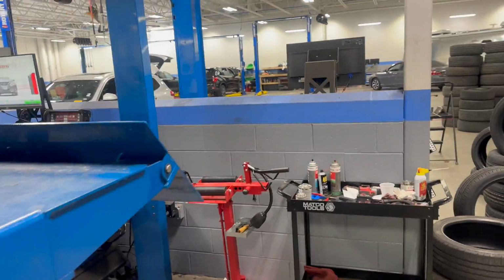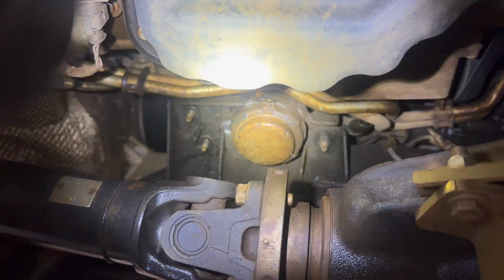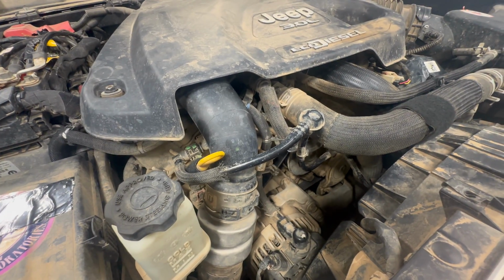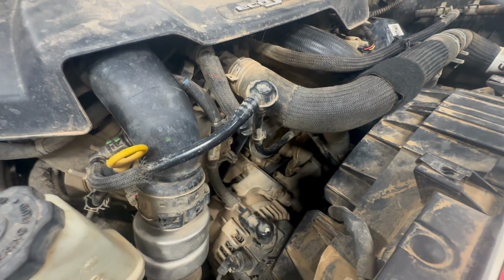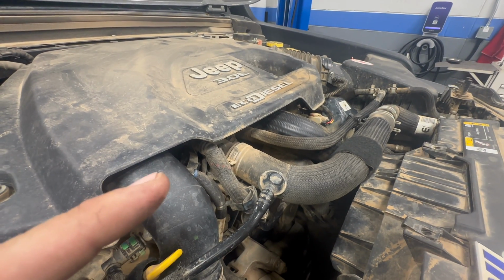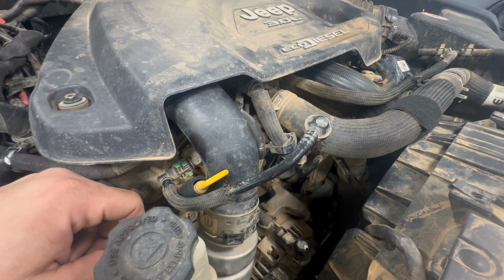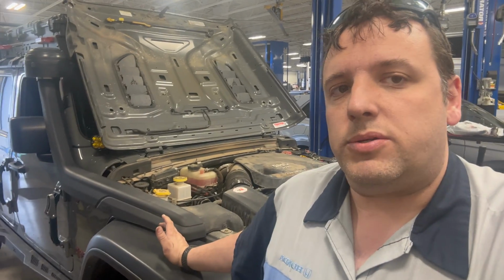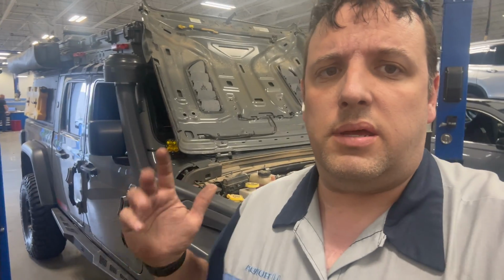My Jeep EcoDiesel Fuel Pump Recall Nightmare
At the end of the day, I am thankful and lucky that i did not get stranded out in the Ozarks, not had any damage done to the engine, and lucky nothing caught fire. It could have been way worse.

Im not posting this video to shame the dealership that did the work, (as i wont post who did it as they have done good work in the past and I feel i got a bad tec) Rather I want to bring awareness to the shortage and arising problem in the automotive tec field.

SHW Off Road 40% Delete & SHW Off Road Gladiator Bed Drawer

Chapters:
00:00 -Intro
0:52 -Diesel Fuel Leak
2:21 -Drive belt Comeback Repair On A Comeback Repair?!
4:15 -Summery Of Tech Shortage
4:50 -Future Regear
6:16 - Outro

Music on my videos provided by;
-Andrew Apple Pie

-Crystal Nickel,
-Clayton Farmer
-Glenn Adams
-Nathen Forrester
-Danny Colt
-Ben Slade
-Nick Klotz
-Wayne G.
-Jeepin Survival
-OverWaterOverLand

Thank you also to the companies that have supported this channel:
-SHW Off Road ​⁠​⁠ @shwoffroad
-TopOak Overland ​⁠​⁠ @Topoak